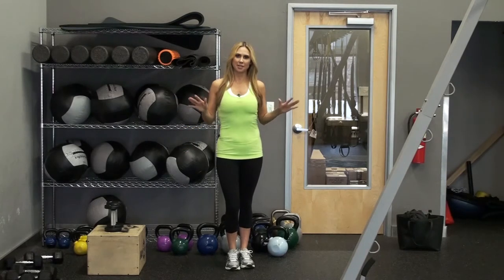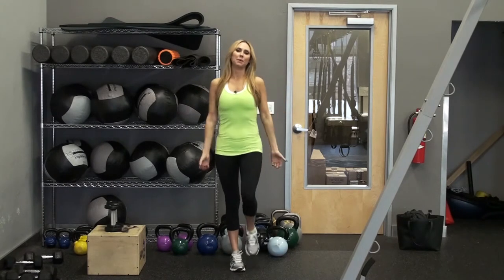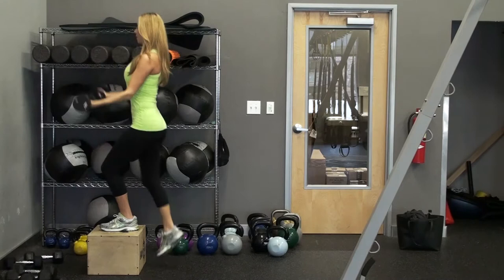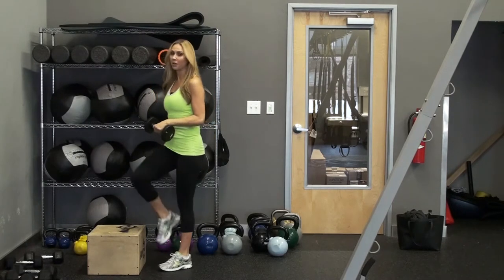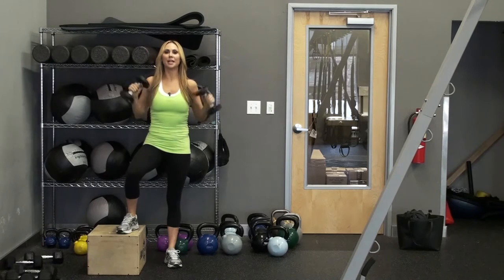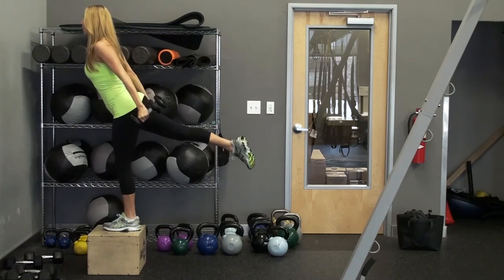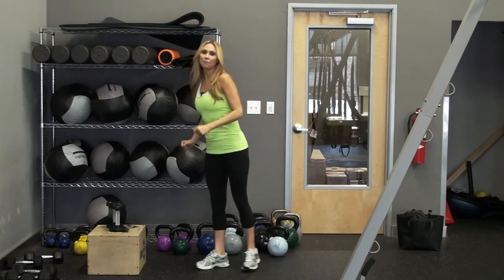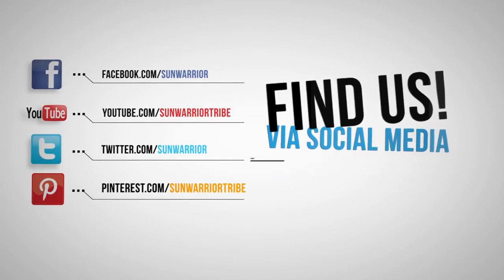Step Box Exercises - A Whole Body Workout In Minutes | Marzia Prince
Marzia Prince, Healthy Housewife, fitness trainer, and all-around amazing human being, is ready to help you reach your fitness goals with a full-body workout that takes just minutes. That's right, success is easier than you thought and you can do these exercises at home or at the gym with just a couple weights, stairs, or a step box. You'll tone your arms, core, and legs at the same time. These curls, shoulder presses, kicks, knee raises, glute squeezes, and tricep kickbacks will send your cardio levels soaring, burn fat, and build lean muscle. Kick it up even more with a jump rope between each exercise set to burn even more, faster.